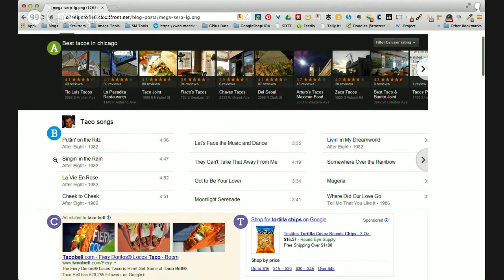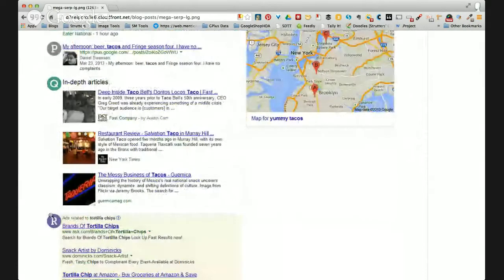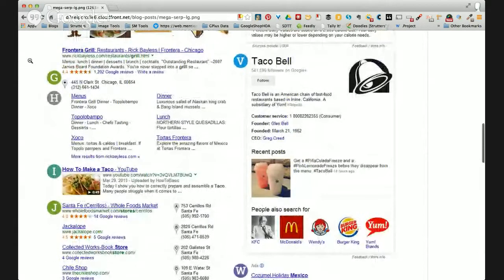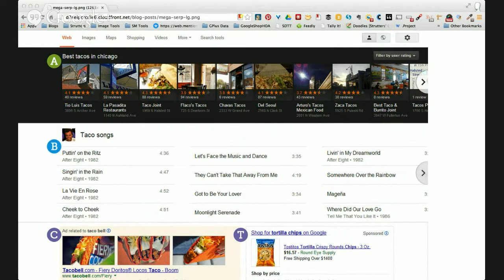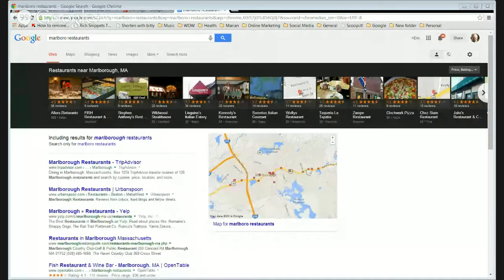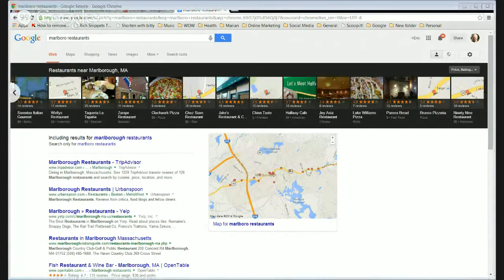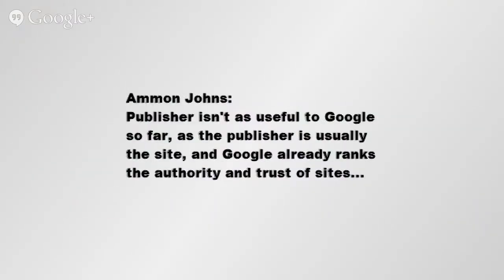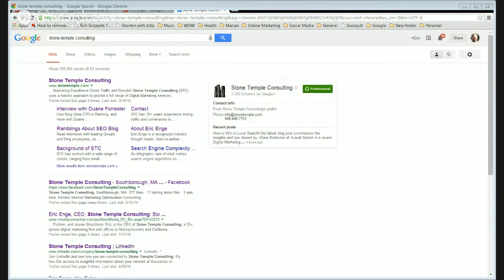Grokking How to Leverage Google Search Features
Puzzled about the Knowledge Graph?  How to Use Schema?  Or What the Deal is With Local Search?  Today's Google is rich in special features, and +Mark Traphagen and +Eric Enge will do their level best to demystify all of this for you.

The show will take place on Tuesday April 29th at 1:00 PM EDT (Boston time). Say YES to the event invite to get access to the video when the show goes live, or for later viewing.  The YouTube link will also be shared in the event invite just before show time.

Please help us out by INVITING others!  Or, by SHARING the event.  The more people we get the better.  Thanks!